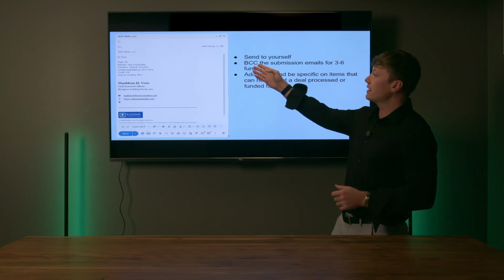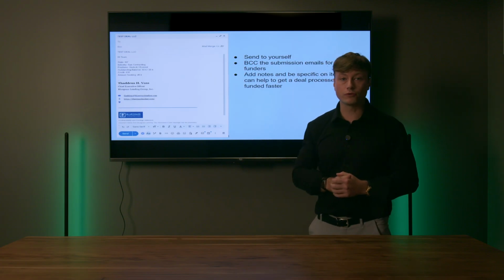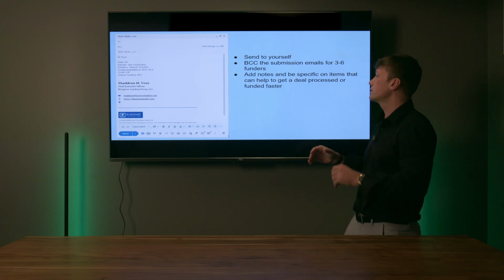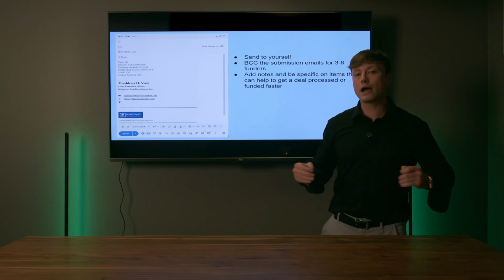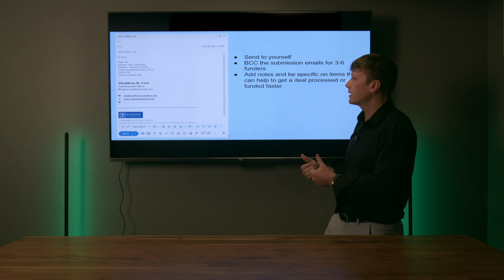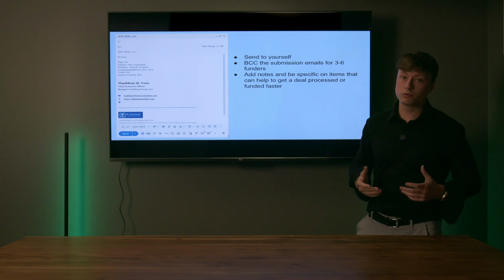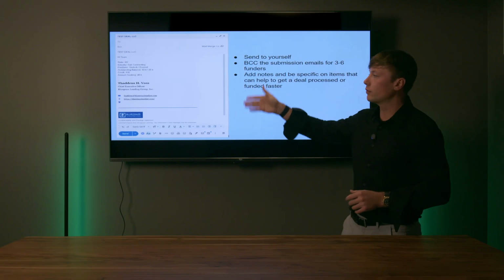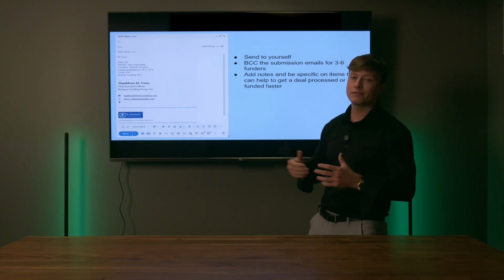How to submit an App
In this video, Thad walks through exactly how to submit a full MCA application from start to finish — what documents you need, how to structure your submission email, what to put in the subject line, how to handle positions and credit scores, and why your notes can be the difference between an approval and an auto-decline. Whether you just got your first application or you're trying to tighten up your process — this is the step-by-step breakdown you need.
🔑 Topics covered: how to submit MCA application, MCA submission process, MCA broker training, how to send a deal to a funder, MCA bank statements requirements, MCA email submission format, MCA positions explained, MCA broker beginners, how to get MCA approvals, merchant cash advance process

0:01 — What a full submission actually means: application plus bank statements
0:25 — How many months of bank statements to ask for and when to omit older ones
0:46 — How to structure your submission email: BCC lenders, CC your team
1:44 — Subject line format, state of incorporation, and why it matters to funders
2:06 — How to list positions, balances, credit score, and amount seeking
2:54 — Why your notes can prevent an auto-decline before it happens
3:29 — What to expect after you send: response times, approvals, and declines in thread
4:13 — Why so much of this industry still runs on email — and why that's fine